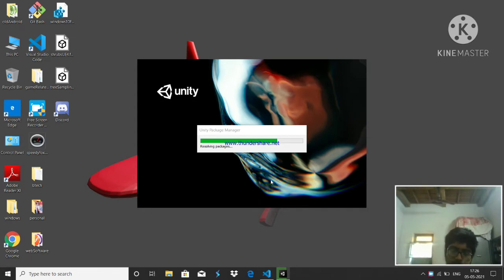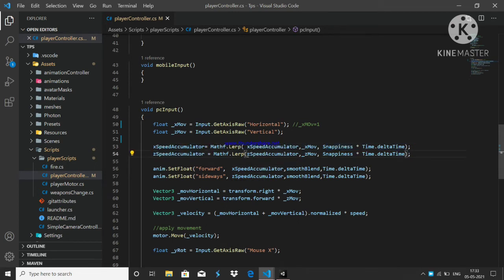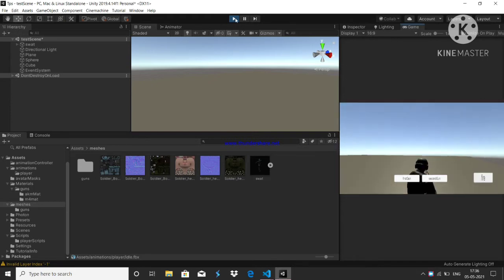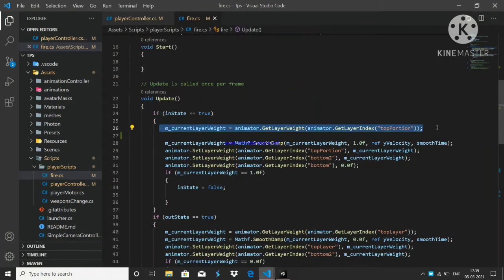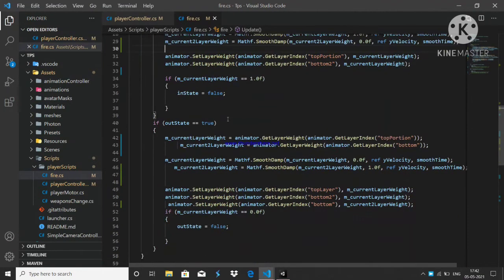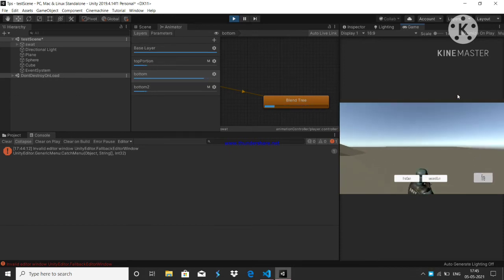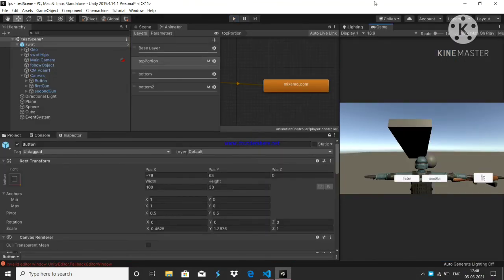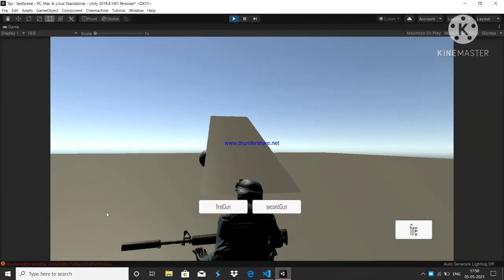(2021) Multiplayer TPS Mobile in Unity#7:adding linear interpolation for smoothing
Hello, biossssss!

Today we're going to be making an online multiplayer FPS game using Photon PUN 2. We are
going to add weapons and switching them using simple scripting

I've worked on a few multiplayer games in Unity using Photon before, and decided to make a tutorial series. Hopefully this can jump start you into making multiplayer TPS games with PUN for free.

Photon allows for up to 20 players at once, and doesn't require any payment upfront. This isn't an ad, in my opinion this is the best free networking solution for Unity. If you're looking for something without a ccu cap, try using Mirror, but you will need to pay to host servers/relay servers.

Alan walker hide and seek